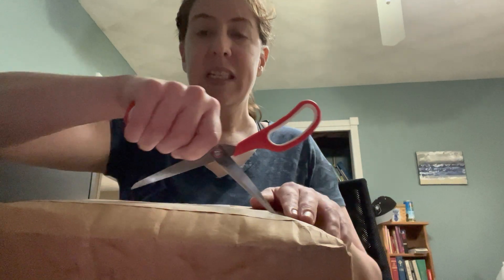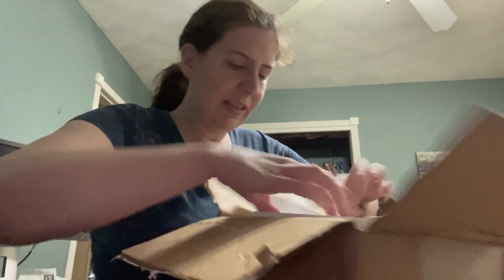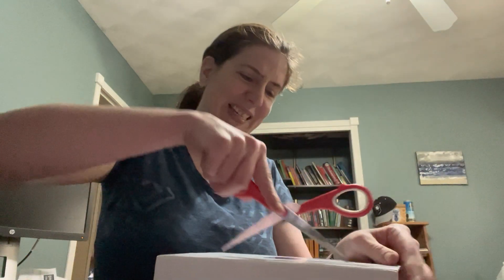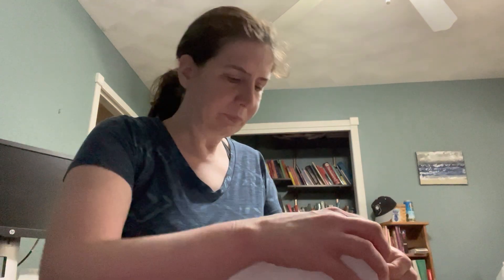New insulin pump- unboxing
Finally received my new insulin pump! My Tandem TSlimX2 will be out of warranty in a month and I am making the switch to Omnipod 5.